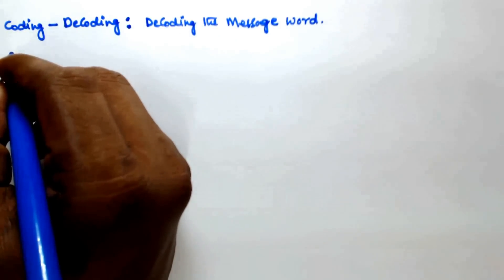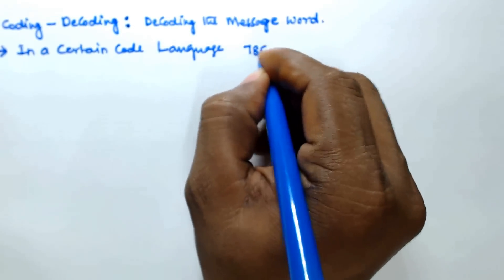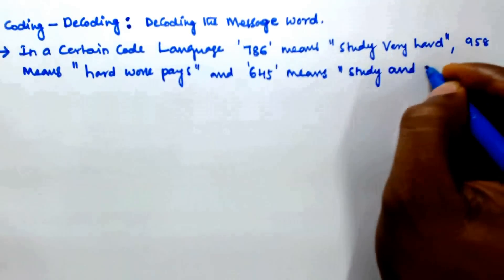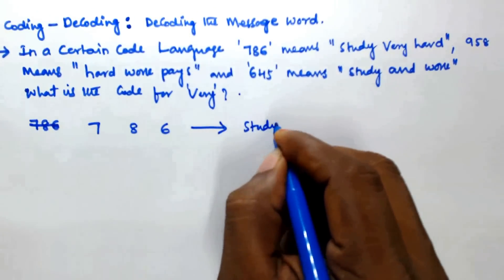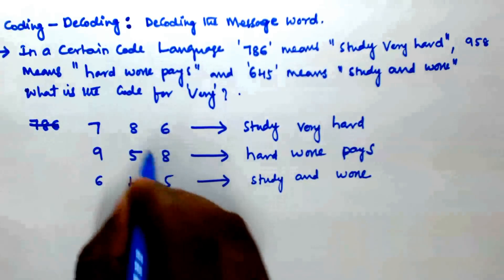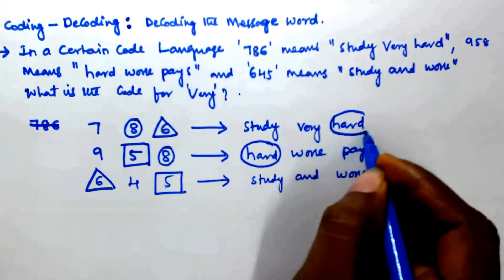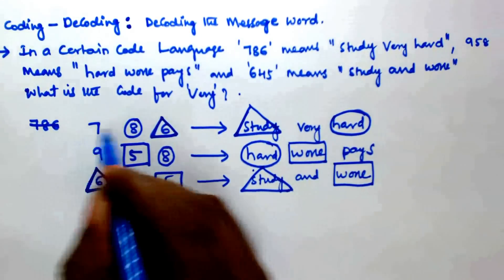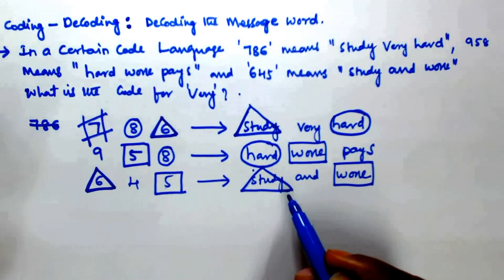CODING and DECODING Tricks For Bank PO Clerk SSC CGL | Part 4